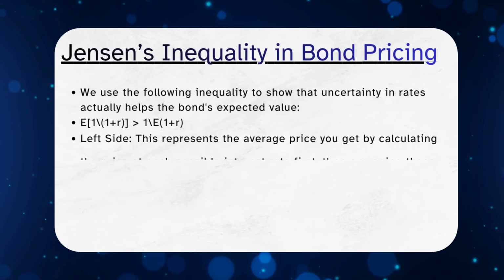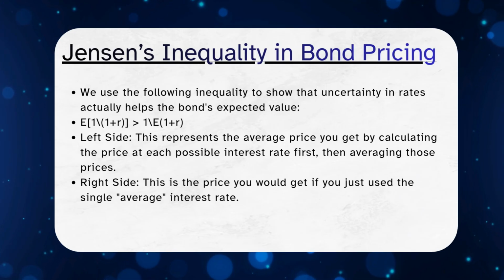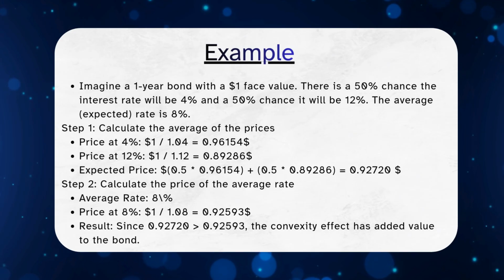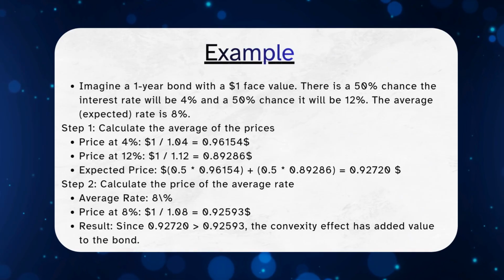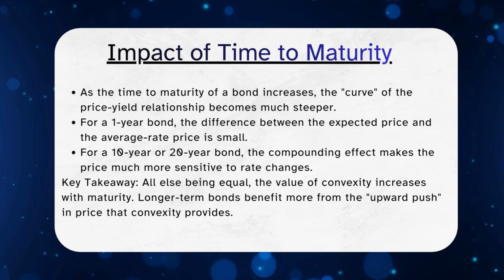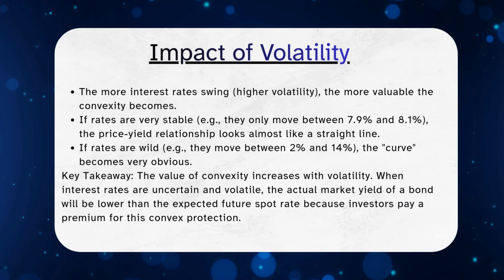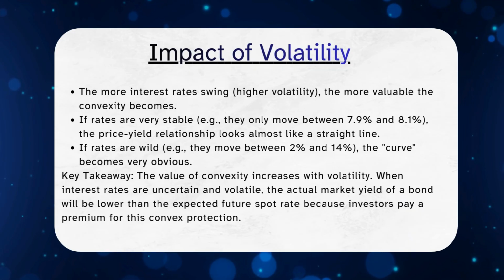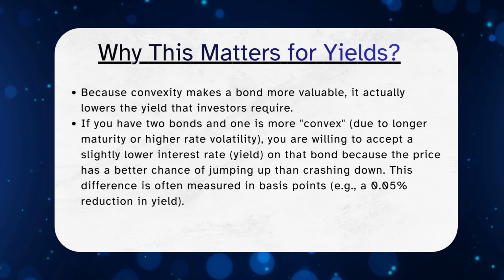Convexity Effect Explained Simply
In this video, we explain convexity effect in simple language with real-life examples.

Perfect for:
• FRM students
• Risk management learners
• Finance beginners